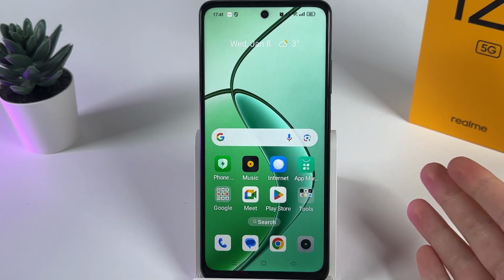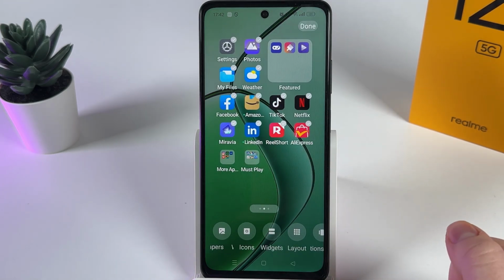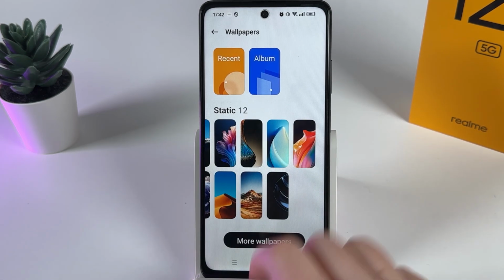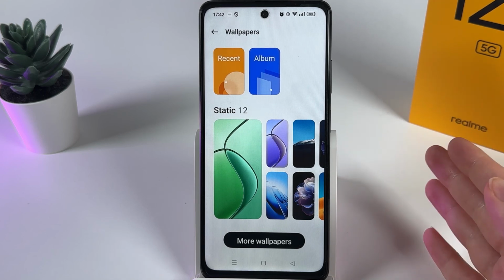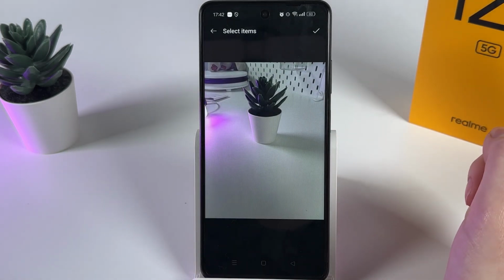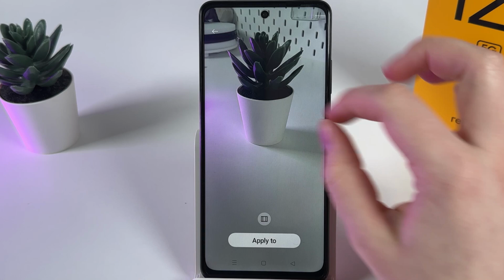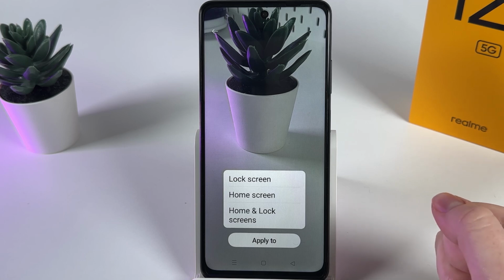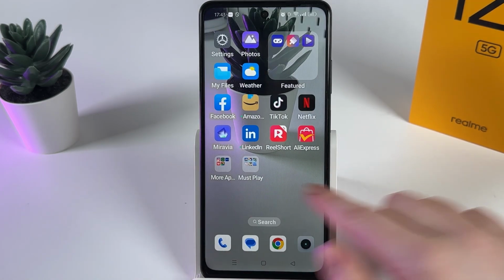How to Change Live Wallpapers on the Realme 12x 5G - Simple Steps & Free Options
Unlock the full potential of your Realme 12x 5G with our latest tutorial on how to change live wallpapers! In this video, I walk you through the simple steps to breathe new life into your smartphone by customizing its aesthetic. Discover a variety of wallpapers, both free and premium, and learn how to apply them to your home or lock screen effortlessly. Whether you're returning to standard wallpapers or sticking with dynamic ones, this guide has you covered.

This video also covers the following topics:
Change Your Realme 12x 5G Wallpapers Easily
How To Update Wallpapers on Realme 12x 5G
Guide to New Wallpapers for Realme 12x 5G